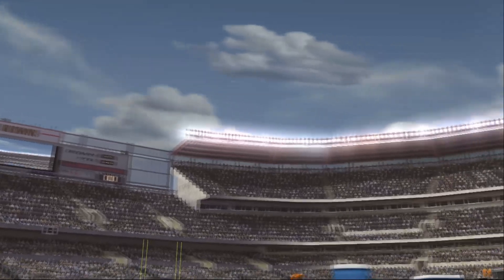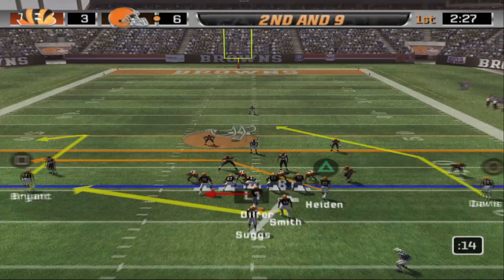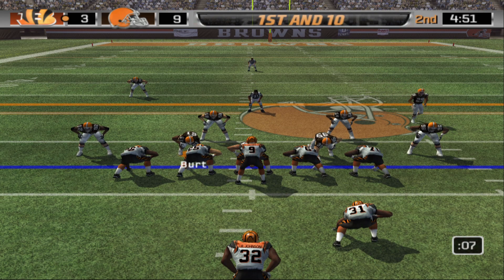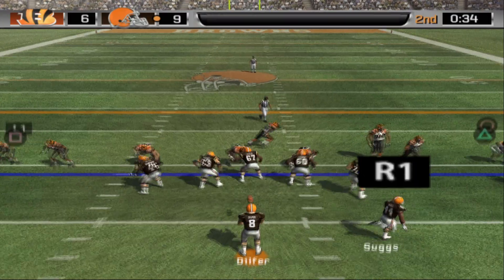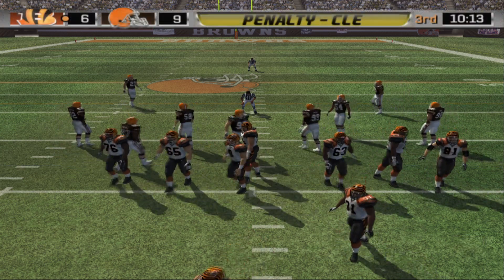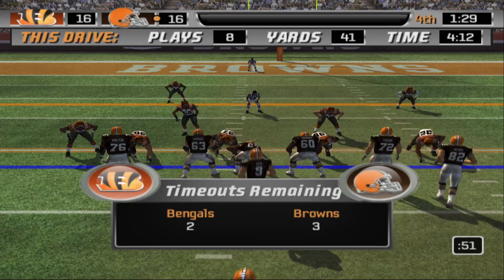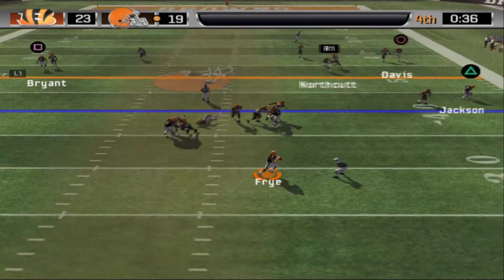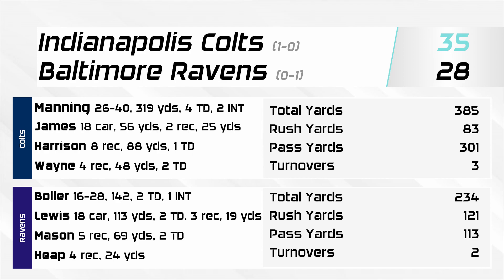Madden 06 Franchise - vs. Cincinnati Bengals - Season 1 Week 1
It's time to kickoff the 2005-06 NFL season with the Cleveland Browns. What a better way to start the season than with AFC North football! Can the Browns take down their in-state rival to start off 1-0?

Follow Melody and Sparky for NEW videos and livestreams!